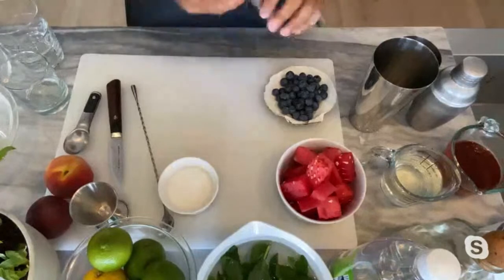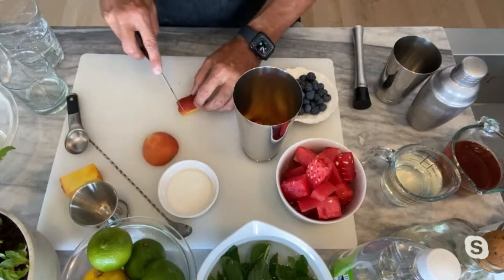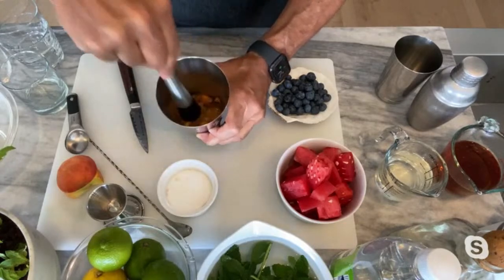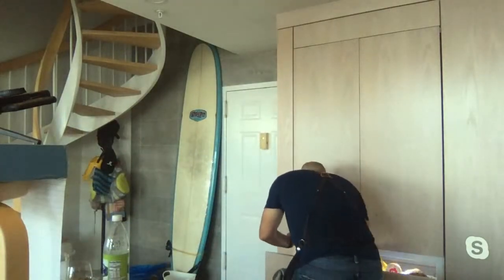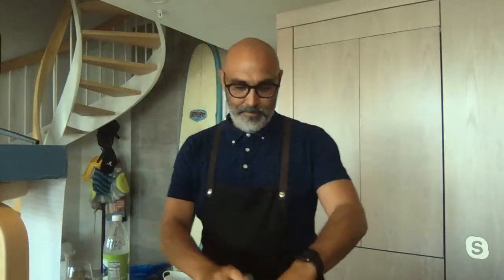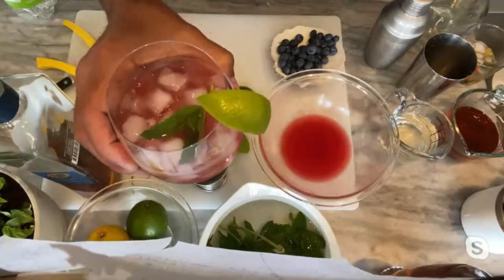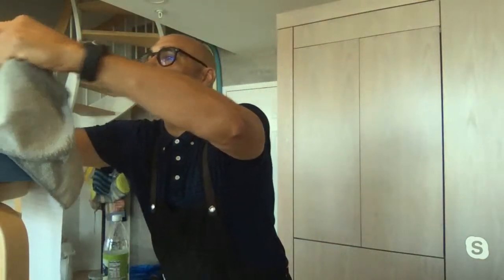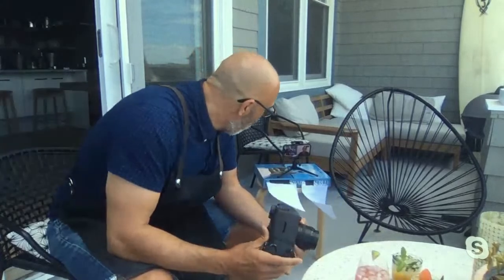The WFHCafé with Andrew Scrivani: Cocktail Hour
In this episode of the WFHCafé with @nytimes food photographer and author Andrew Scrivani shows us how to make three different cocktails using seasonal ingredients and fresh herbs. Then takes the drinks outside to show us how to set a summer cocktail scene.

See what's coming up next on CLTV ▷

Get access to this class plus our entire 1600+ on-demand class catalog with Creator Pass. Now available for just $13 a month